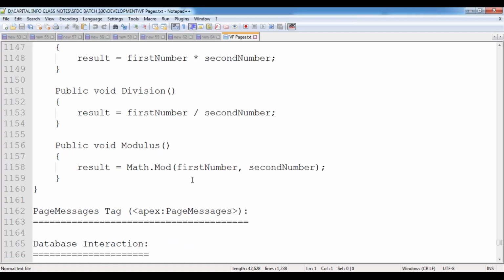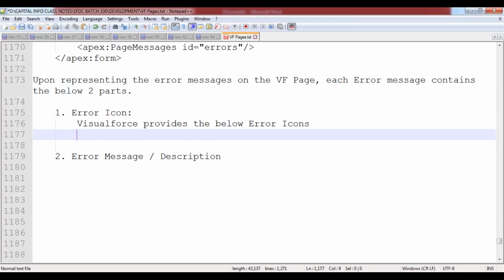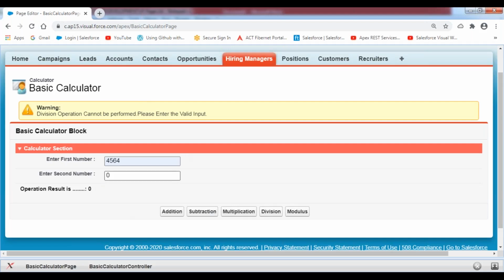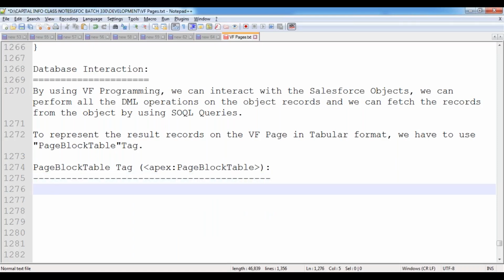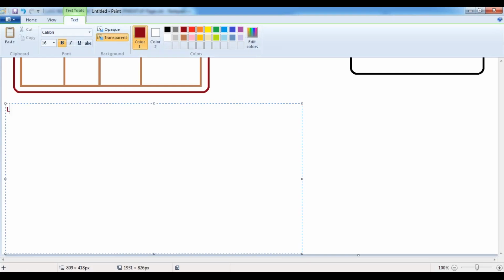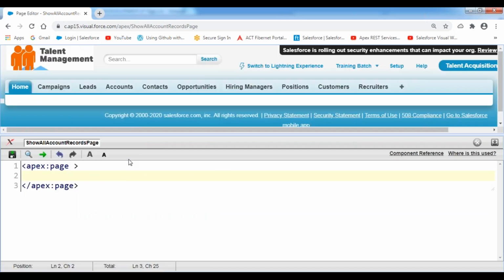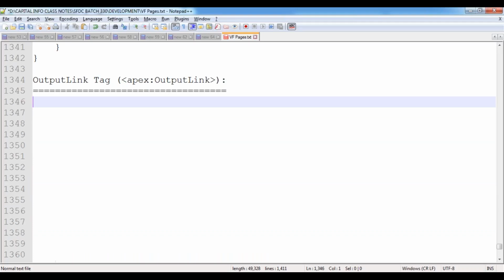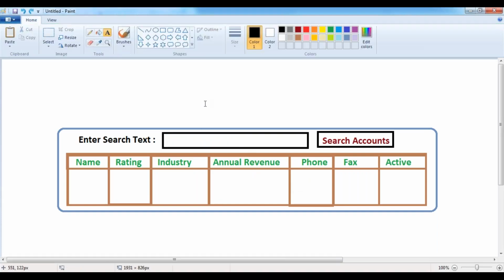Session 74 Page Message Page Block Table